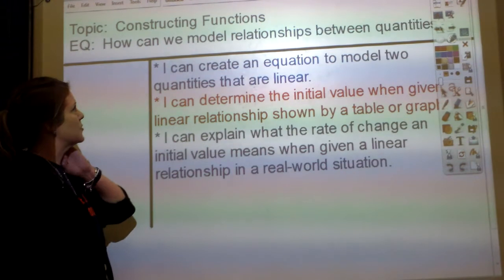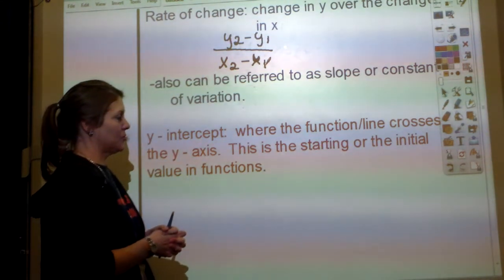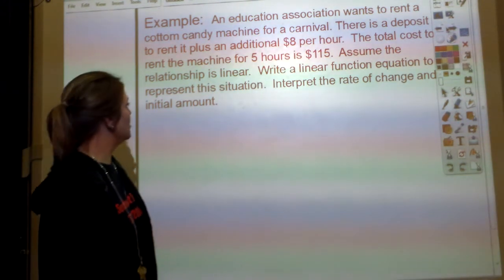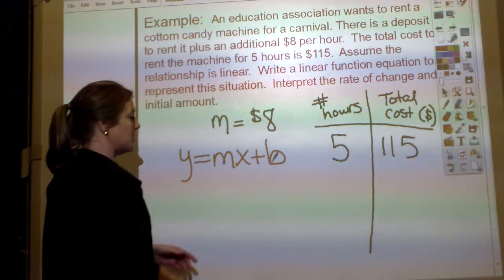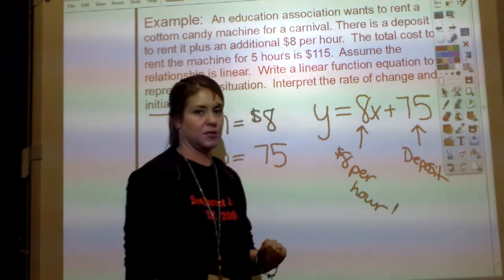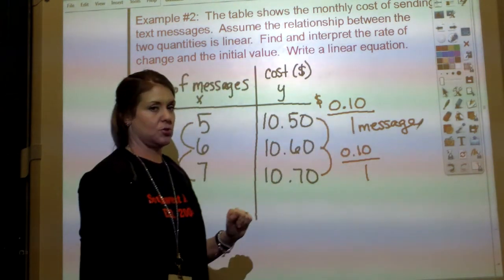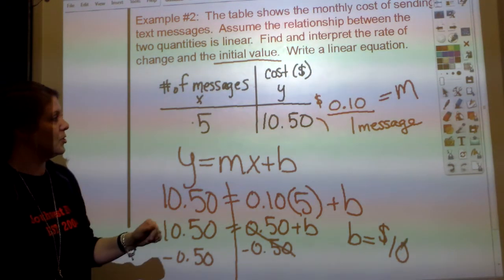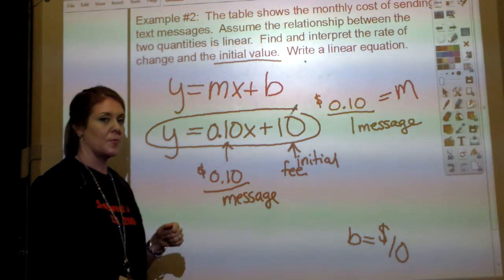Constructing functions 3 28 14